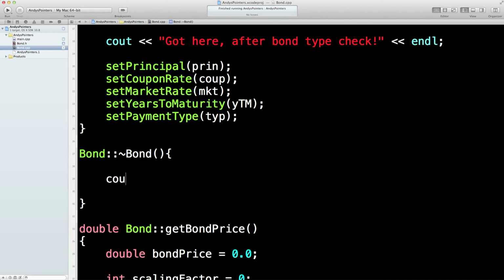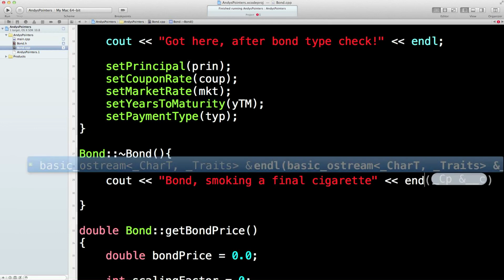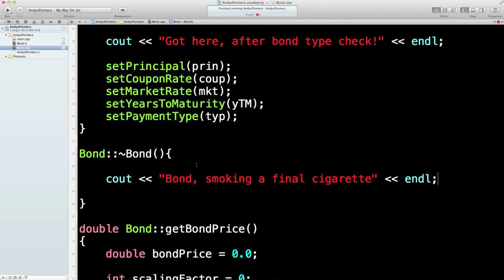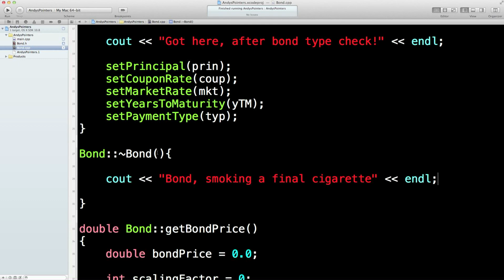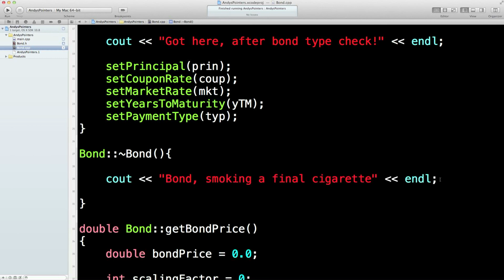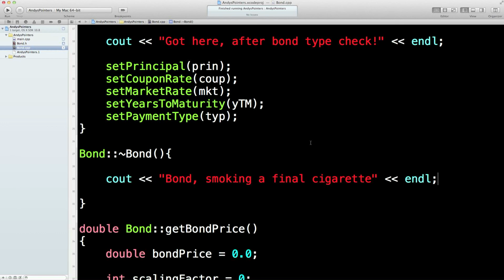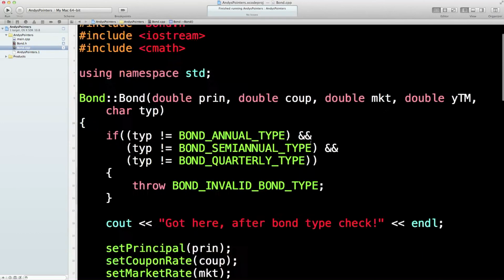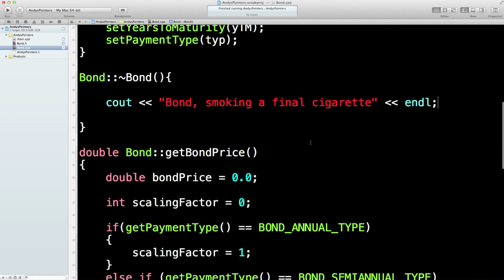Learn Finance C++, Lesson 32, Interlude for Deconstructor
Sometimes, when an object is destroyed, we want to run one last operation. We can do this with a special kind of 'anti-constructor', called a Destructor. We describe how to create an explicit destructor in this lesson.